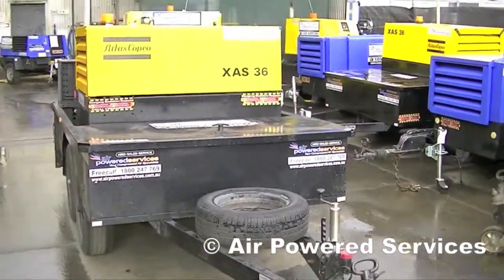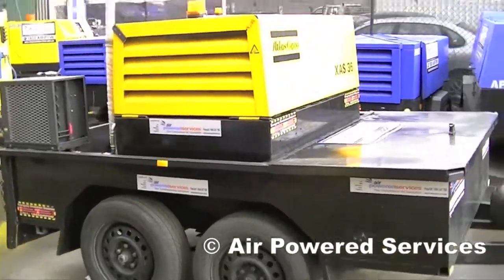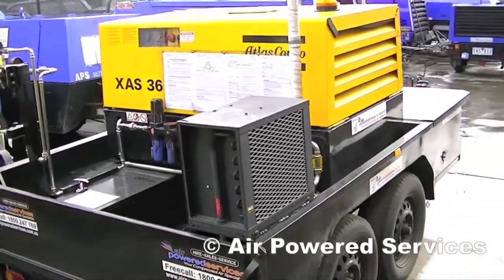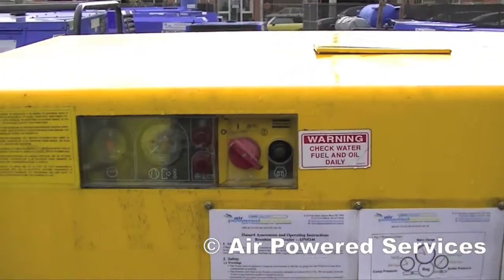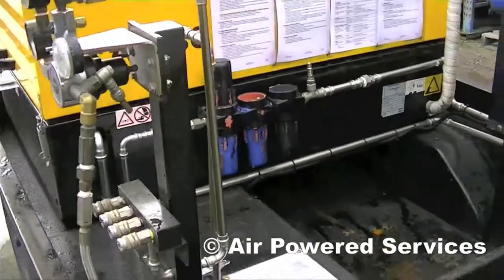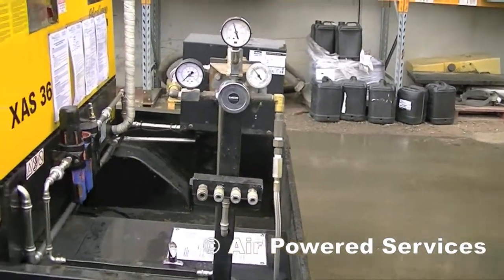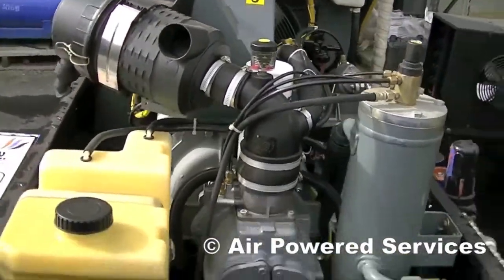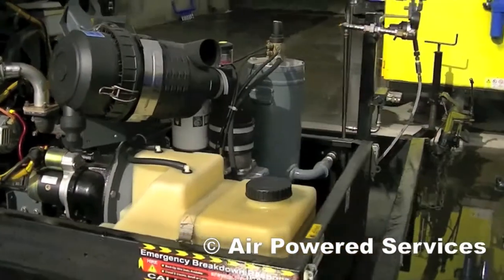Breathing Air Trailer at Air Powered Services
Breathing Air Trailers available to HIRE from Air Powered Services.

These Breathing Air Trailers are designed for onsite use and are designed as a complete trailer which includes:
- 70cfm compressor.
- After Cooler to drop moisture and cool the air.
- 5 stage filtration with warning whistles for low air supply.
- 4 outlets for multiple man use.
- Storage in the front of the trailer.
- Backup bottle housing.
- Meets & complies with Australian Standards.
- Certified for breathing air use.

The BA trailer is easy to start and easy to use.

Give Air Powered Services a call today 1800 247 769.